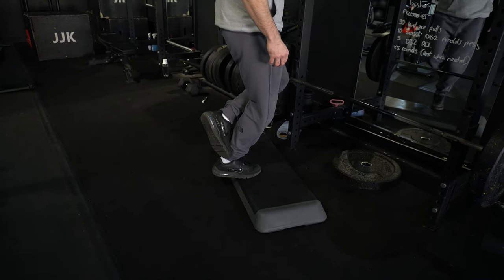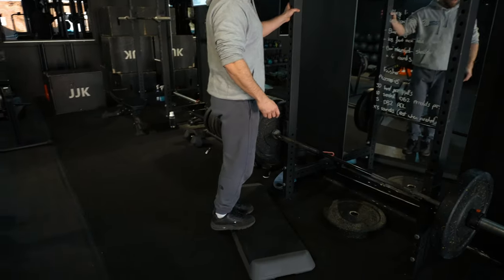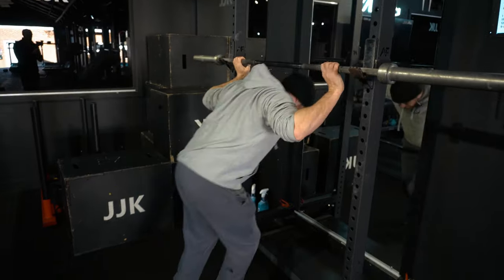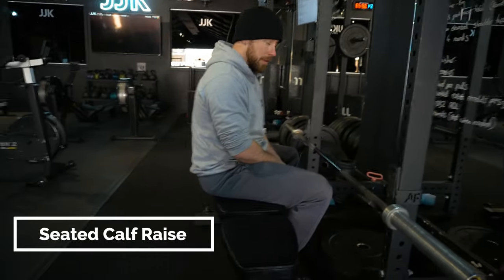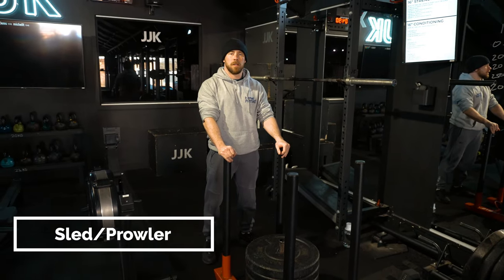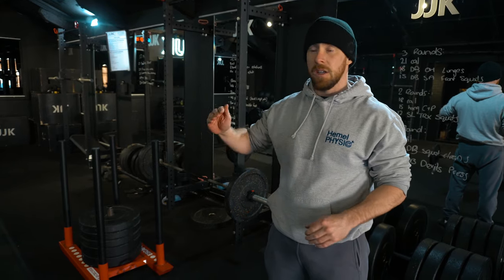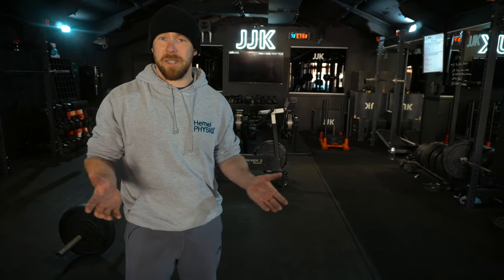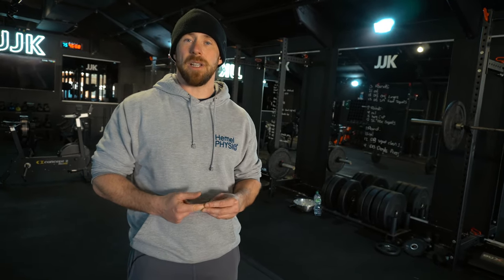Calf Injury Exercises (Complete Protocol)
If you have had a calf injury and you want to get back to being pain free then this video is perfect for you.

We talk through an entire exercise rehabilitation protocol for calf injuries and walk through the exact sets, reps and weight to be using and aiming for.

We talk about endurance, strength and plyometric drills you can use to make the calf stronger and enable you to get back to sports after a calf injury.

Don't let your calf injury be something that you struggle with for months after the injury, or something you keep having issues with repetitively when you get back into exercising and sports.

Calf injuries can keep you from exercising for months after you sustain them and if you do not do the correct rehabilitation, calf pain can be something that you really struggle with.

By going through the calf exercises in the video you will build the strength and power you need to be pain free and perform at your best.

Hi, my name is Chris Lendrum (Lenny to my mates) And if you’re a physiotherapist wanting to learn about physio, rehabilitation and performance, then this is DEFINITELY the place for YOU! I help you get a better understanding of how to help physio patients, or how to rehabilitate from an injury. I basically answer any and all questions any physio could have about injury and performance, first to get educated myself and also to share this with you guys.